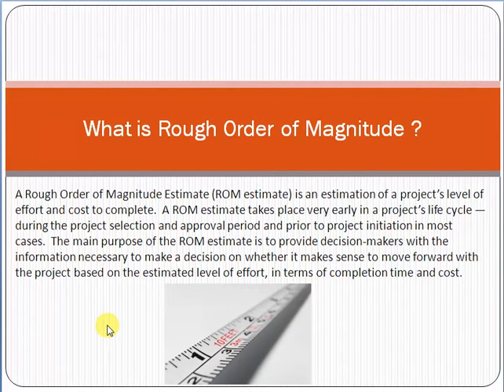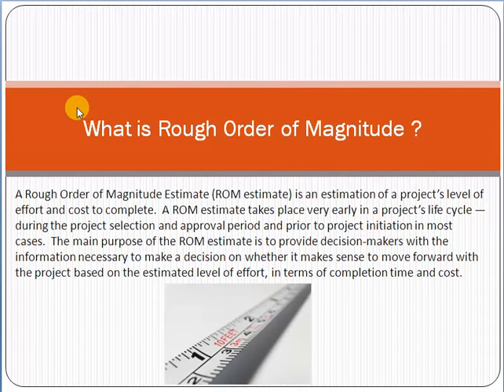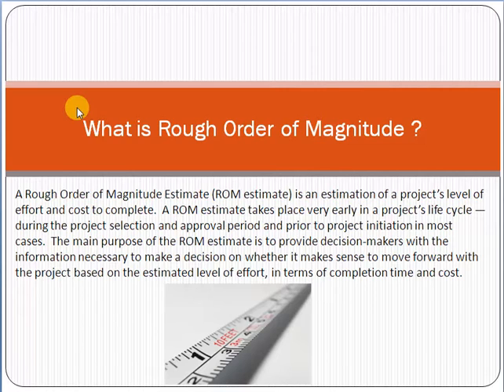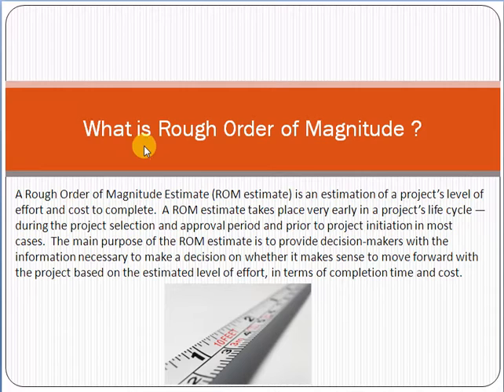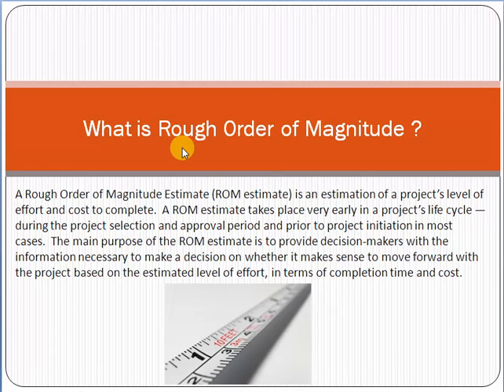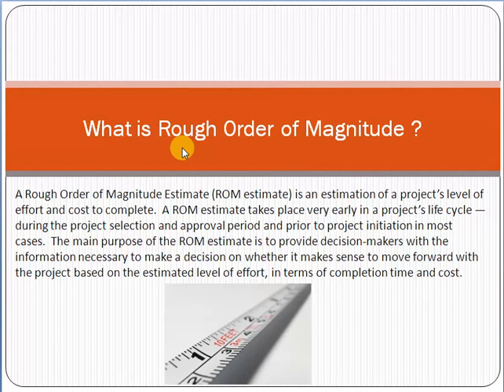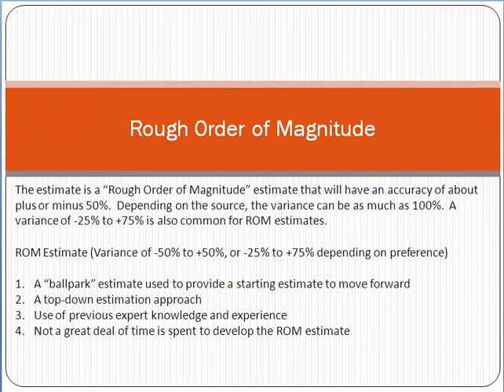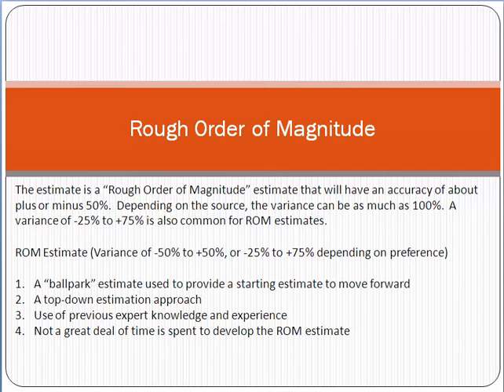What is Rough Order of Magnitude ?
A Rough Order of Magnitude Estimate (ROM estimate) is an estimation of a project’s level of effort and cost to complete.  A ROM estimate takes place very early in a project’s life cycle — during the project selection and approval period and prior to project initiation in most cases.  The main purpose of the ROM estimate is to provide decision-makers with the information necessary to make a decision on whether it makes sense to move forward with the project based on the estimated level of effort, in terms of completion time and cost.